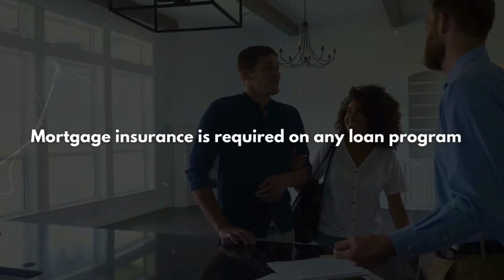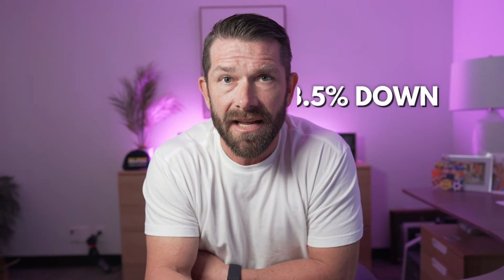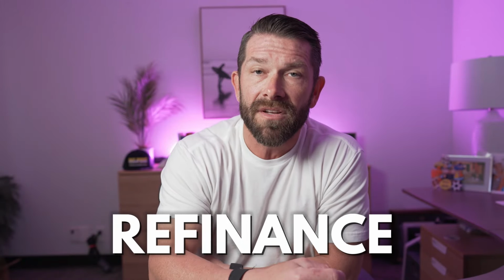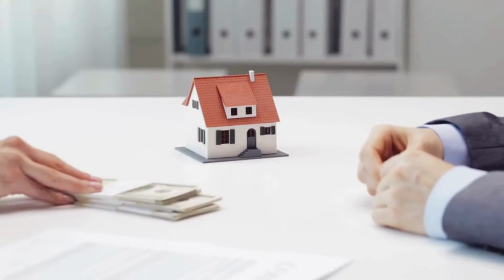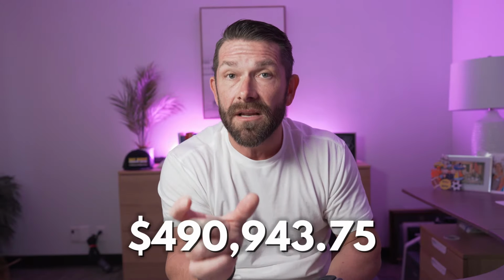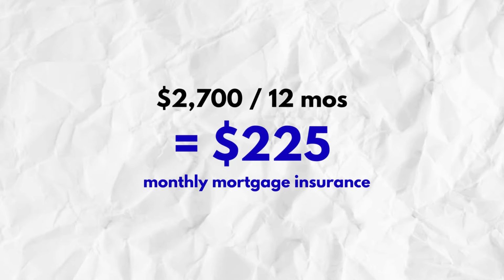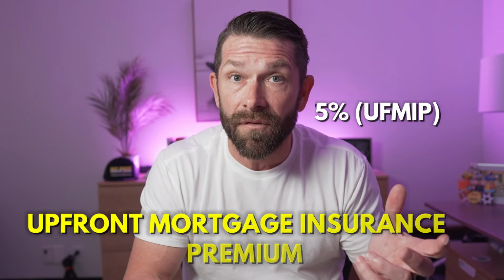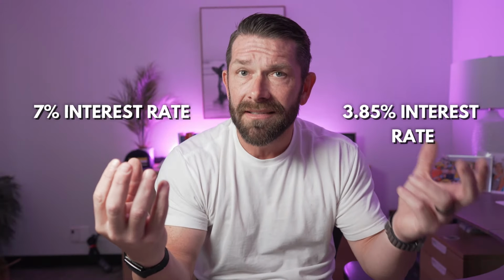NEW FHA Loan Requirements 2024 - Mortgage Insurance - FHA Loan 2024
Are you a first time home buyer interested in buying a house using an fha loan in the 2024 housing market?  What are the most recent FHA loan requirements for 2024?  What credit scores do you need?  How long do you need to be employed?  How much downpayment does FHA require?  What are the pros vs cons of FHA Loans? In this video, we are going to discuss the 2024 FHA Loan Requirements, answer some common questions around mortgage insurance when doing an FHA loan and show you how to do some basic FHA calculations to calculate your monthly payments.

Other FHA videos you may find Helpful:

How to calcuate PMI on a FHA Loan - How to get rid of PMI - FHA Loan 2024

Low Cost Areas:
One-unit: $498,257
Two-unit: $637,950
Three-unit: $771,125
Four-unit: $958,350

High Cost Areas:
One-unit: $1,149,825
Two-unit: $1,472,250
Three-unit: $1,779,525
Four-unit: $2,211,600

What is an fha loan? An FHA insured loan is a US Federal Housing Administration mortgage insurance backed mortgage loan that is provided by an FHA-approved lender.

➡ What is fha mortgage insurance? Mortgage insurance is a policy that protects lenders against losses that result from defaults on home mortgages. FHA requires both upfront and annual mortgage insurance for all borrowers, regardless of the amount of down payment.

➡ What is the current upfront mortgage insurance premium for fha loans? The UPMIP is currently at 1.75% of the base loan amount. This applies regardless of the amortization term or LTV ratio.

➡ How do you calculate the monthly mortgage insurance premium for an fha loan? Purchase Price x Percent of Amount Financed x 1.0175 x .0055 / 12

Example Below using a $350,000 purchase price putting 3.5% down:
$1,890.13 / 12 = $157.51/ month

FHA loan 2024 requirements

✅FICO® score at least 580 = 3.5% down payment.
✅FICO® score between 500 and 579 = 10% down payment.
✅MIP (Mortgage Insurance Premium ) is required.
✅The home must be the borrower's primary residence.

I hope you appreciate this update on fha loans for first time home buyers for the housing market 2024 california as well as this real estate market update from your local Huntington Beach Real Estate Realtor, Jeb Smith.

After watching this video, do you believe you should be buying a home this year or if now is the best time to sell a house?

Do you believe a house market crash 2024 or real estate bubble will happen?  If so, why? What are your thoughts on the Orange County real estate market and the potential real estate crash for orange county real estate?